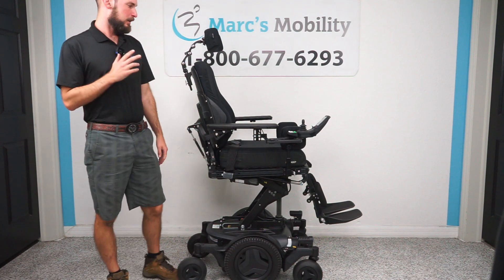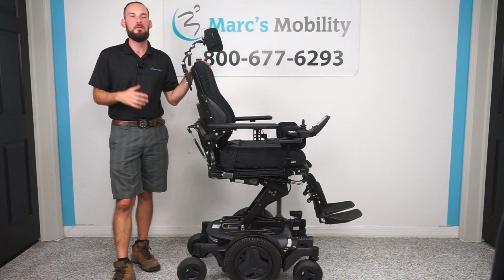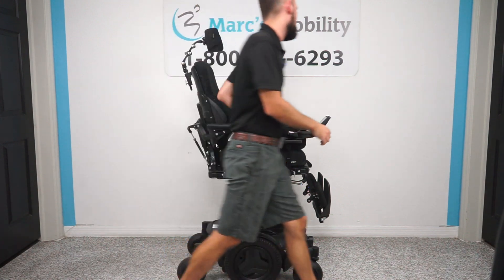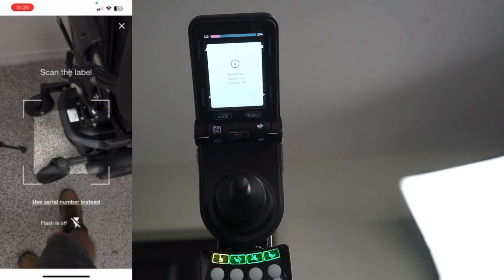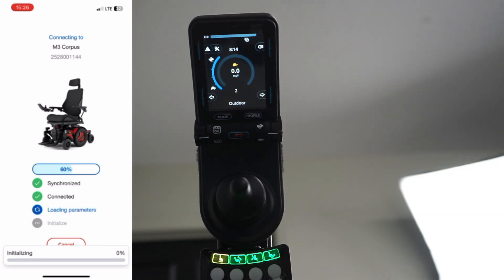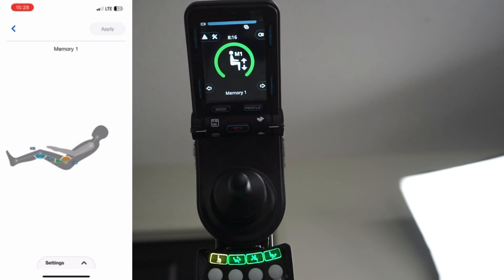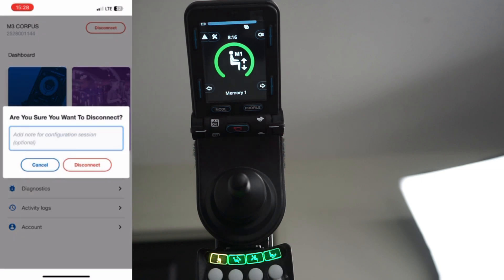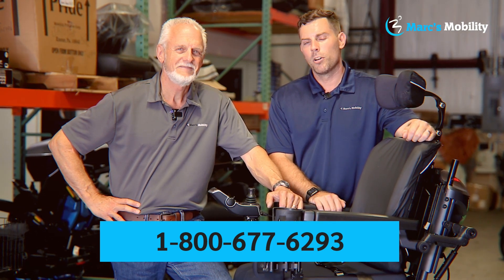How to Program Memory Functions on Permobil Powerchairs with the New Electronics (2024+)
To order parts or batteries for your Permobil powerchair

Looking for a reliable mobility product like a power wheelchair, mobility scooter, or vehicle lift? Look no further than Marcs Mobility! A family-owned business since 1995, we take pride in helping you find the perfect solution for your unique mobility needs. We offer an extensive selection of products from top manufacturers, including Pride Mobility, Golden Technologies, Permobil, Quantum, Harmer, and more! Whether you need a folding scooter for travel or an All-Terrain powerchair to navigate your property, we've got you covered.

for more details!